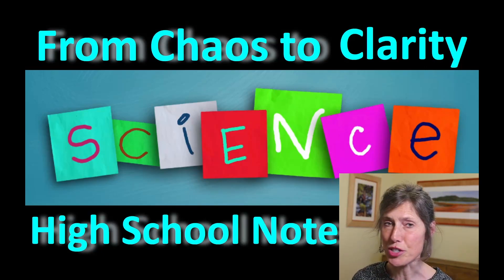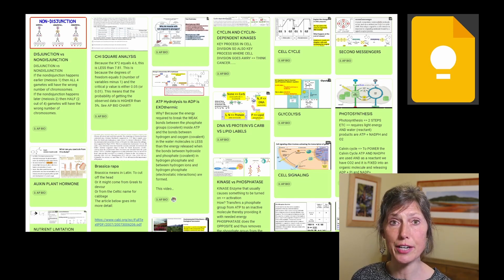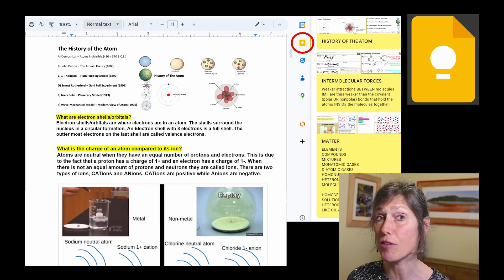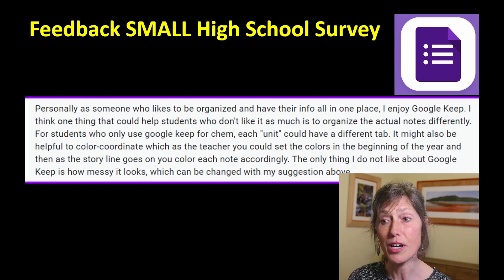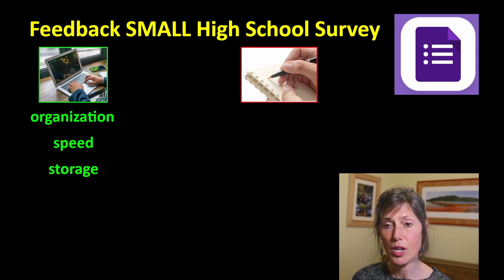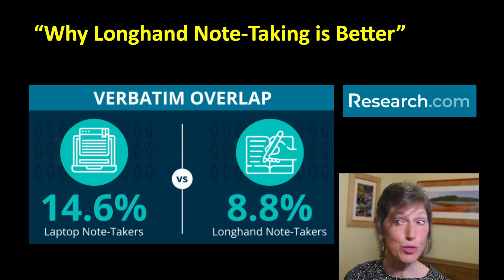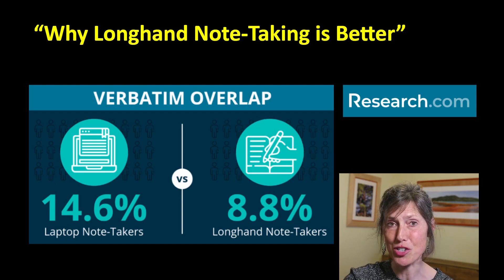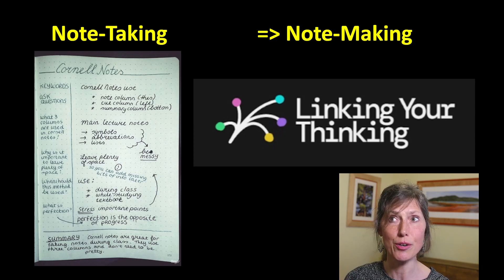From Chaos to Clarity: How to Supercharge STEM Note-taking with Google Keep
In this video, I share my note-taking experience in the high school science classroom. I will go through the advantages and disadvantages of using Google Keep as a digital platform for note-taking. I also include detailed feedback from my students that have mainly used Google Keep since the start of the school year. I then connect my findings to the most recent peer-reviewed research, reflecting on note-taking in a college setting. I conclude my video by emphasizing the importance of students distilling their notes to promote deeper learning. Finally, I suggest that high school students about to enter college consider Obsidian as their note-taking platform, as Obsidian facilitates the linking of notes that span different concepts learned across different units, courses, and even disciplines.

⌚️Timestamps:
00:00 How do our past note-taking strategies compare to our current ones
00:53 How did I decide to start implementing Google Keep into my science classroom
01:40 What are the main advantages of Google Keep note-taking
03:17 Summary of the key Google Keep advantages
03:36 How to import Google Keep notes into Google Doc
04:11 Qualitative feedback from my HS students on digital note-taking
05:41 Quantitative feedback from my HS students on digital note-taking
07:09 Summary of the feedback from my HS students on digital note-taking
08:42 How to organize notes: Units vs Concepts
09:51 What about peer-reviewed research on digital vs long-hand note-taking
10:59 How can we as teachers best facilitate the note-taking into note-MAKING
12:16 What about LINKING our note-taking to promote note-MAKING
13:07 Best note-taking apps of 2023
13:29 Using Obsidian University as a jumping block to LINKING YOUR THINKING

Digital Notes vs Paper Notes: Benefits of Taking Notes by Hand

Astrid H. Helfant, Ph.D.
STANYS Excellence in Science Teaching Awardee - 2023
Empire State Excellence in Science Teaching Awardee - 2022
NYS Master Teacher Emeritus– Central NY - 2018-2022
Astrid’s Science Exploration